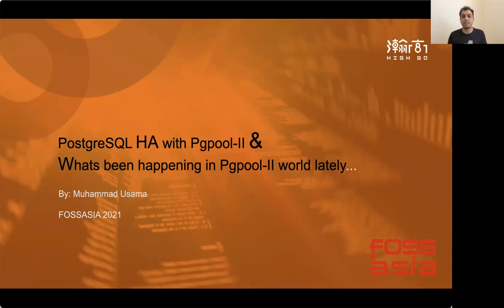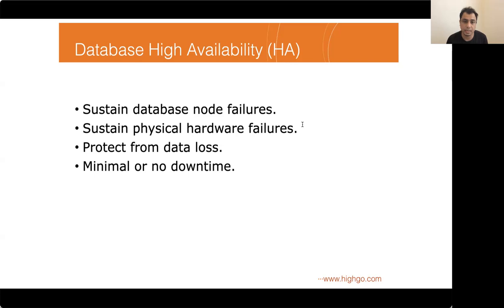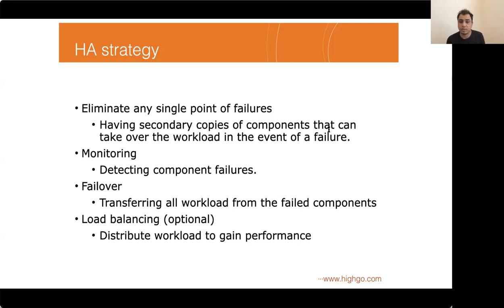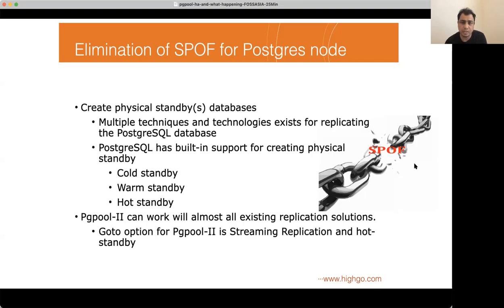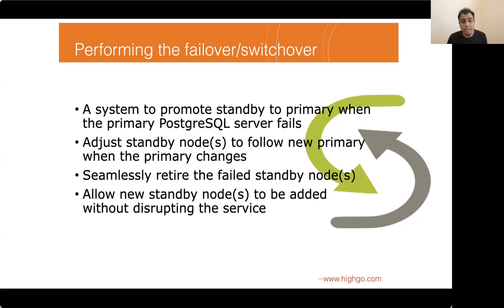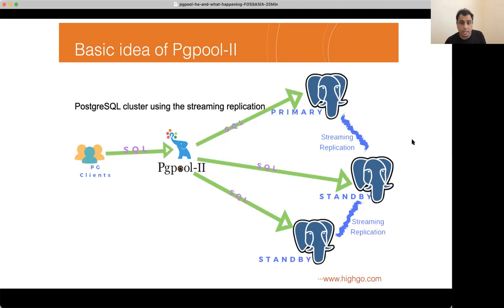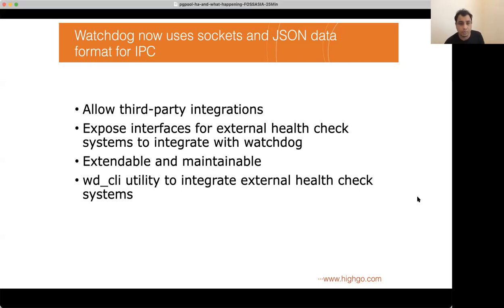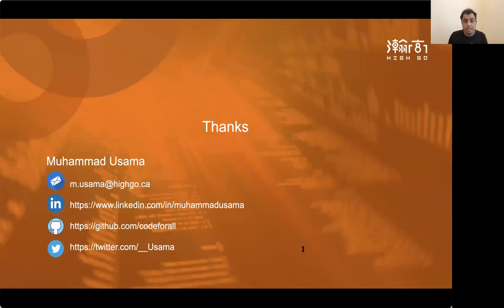PostgreSQL HA with Pgpool-II and whats been happening in Pgpool-II lately - Muhammad Usama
About the speaker: Muhammad Usama is a database architect / PostgreSQL consultant at HighGo Software and also Pgpool-II core committer. Usama has been involved with database development (PostgreSQL) since 2006, he is the core committer for open source middleware project Pgpool-II and has played a pivotal role in driving and enhancing the product. Prior to coming to open source development, Usama was doing software design and development with the main focus on system-level embedded development. After joining the EnterpriseDB, an Enterprise PostgreSQL’s company in 2006 he started his career in open source development specifically in PostgreSQL and Pgpool-II. He is a major contributor to the Pgpool-II project and has contributed to many performance and high availability related features.